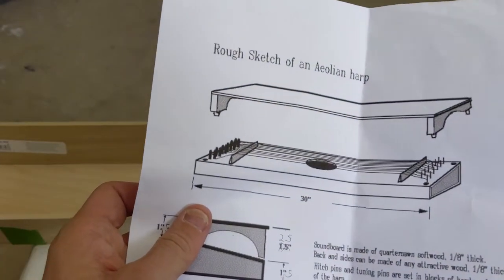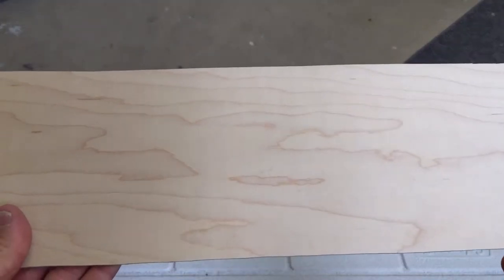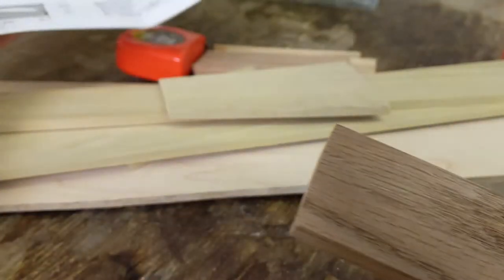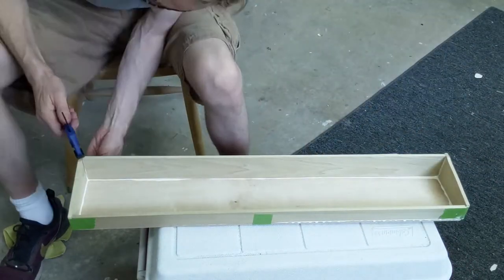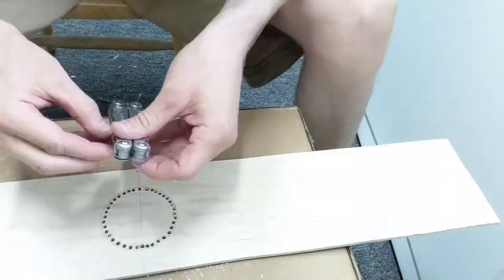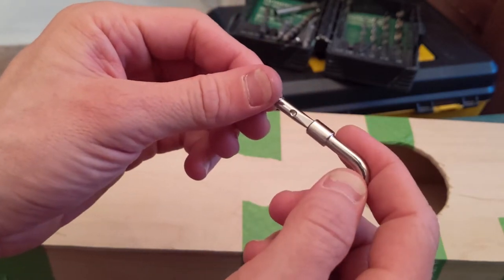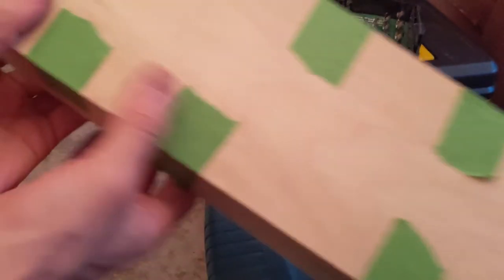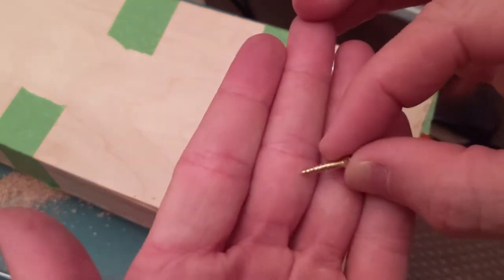Aeolian Harp / Window Wind Harp - DYI Under $125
00:00 - Guide & Intro
00:52 - How to assemble
04:36 - Cutting out sounding port
05:15 - Gluing hardwood & screwing in tuning pins & screws
12:21 - How to tie the fishing line to wind harp
18:24 - Final Product & thoughts
23:20 - Photos of Final Wind Harp
23:46 - How it sounds in the window during a storm

Etheric & Haunting Sounds of the Wind Harp / Aeolian Harp - 1 Hour
How this harp sounds outside ^

NKNOTE 16 PCS Tuning Pin widely for Lyre Harp,Zithers,Harpsichord,Dulcimer,and other Primitive Stringed Instruments, with L-shape Tuning Wrench Gooseneck Tuning Hammer Lever and dust-free cloth

Inspired by the book "The Diamond in the Window"